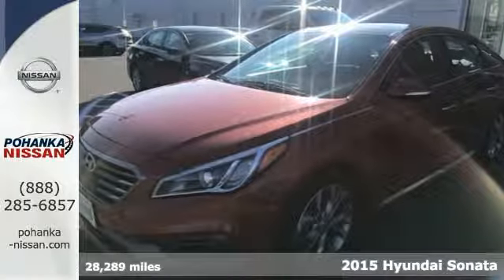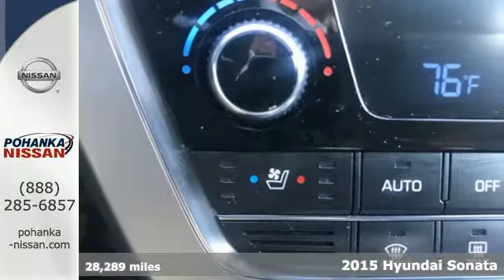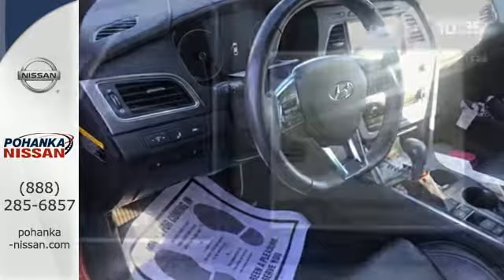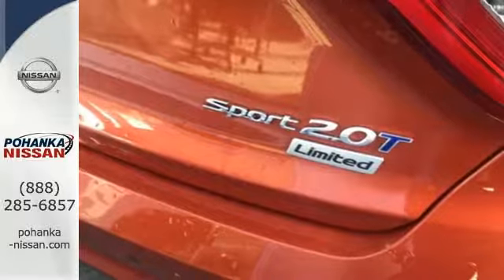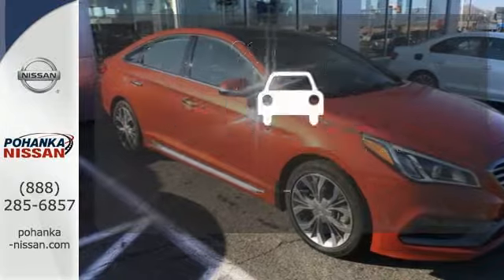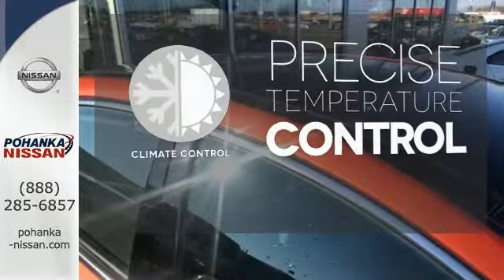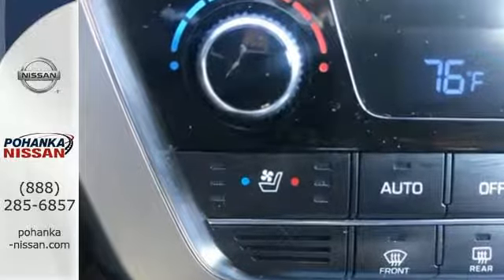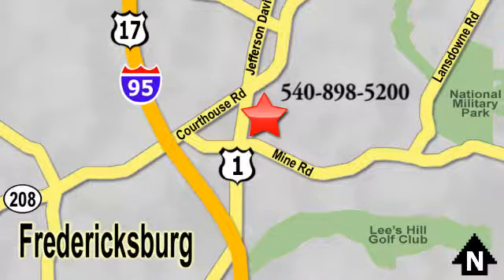Used 2015 Hyundai Sonata Richmond VA Fredericksburg, VA HJG522984A - SOLD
Year: 2015
Make: Hyundai
Model: Sonata
Trim: Limited 2.0T
Engine: 2.0L 4-Cylinder DGI Turbocharged
Transmission: Automatic
Color: Orange
Interior: Black
Mileage: 28289
Stock #: HJG522984A
VIN: 5NPE34AB0FH195310
CARFAX One-Owner. Clean CARFAX. Certified. Urban Sunset 2015 Hyundai Sonata Limited 2.0T FWD 6-Speed Automatic with Shiftronic 2.0L 4-Cylinder DGI Turbocharged Black w/Leather Seating Surfaces.brbrRecent Arrival! 31/21 Highway/City MPGbrbrHyundai Certified Pre-Owned Details:brbr * Warranty Deductible: $50br * Limited Warranty: 60 Month/60,000 Mile (whichever comes first) from original in-service datebr * Transferable Warrantybr * Powertrain Limited Warranty: 120 Month/100,000 Mile (whichever comes first) from original in-service datebr * Includes 10-year/Unlimited mileage Roadside Assistance with Rental Car and Trip Interruption Reimbursement; Please see dealers for specific vehicle eligibility requirementsbr * 150+ Point Inspectionbr * Vehicle Historybr * Roadside AssistancebrbrAwards:br * 2015 KBB.com 15 Best Family Cars * 2015 KBB.com 10 Best Sedans Under $25,000brWe make every effort to provide accurate information, please verify options and price before purchase, Pohanka is not responsible for errors or omissions. All vehicles subject to prior sale. Quoted price available on in-stock units only. All prices are exclusive internet prices only. Financing is subject to approved credit through designated lender. Price plus tax, tags, and dealer processing fee of $699.

Address:
5200 Jefferson Davis Hwy